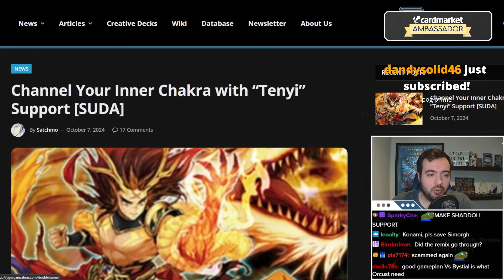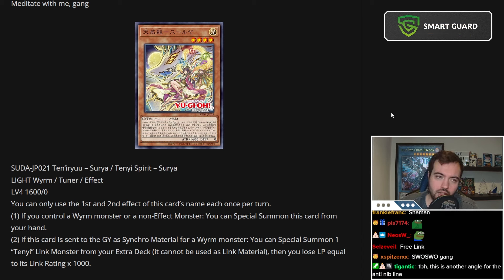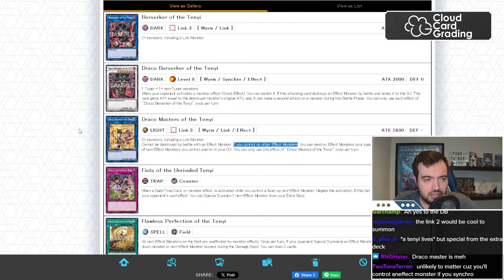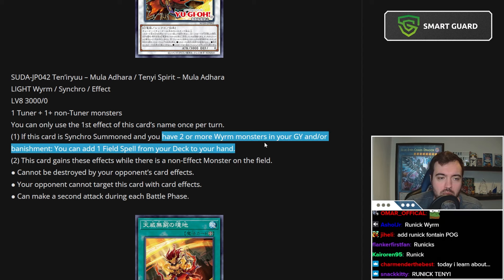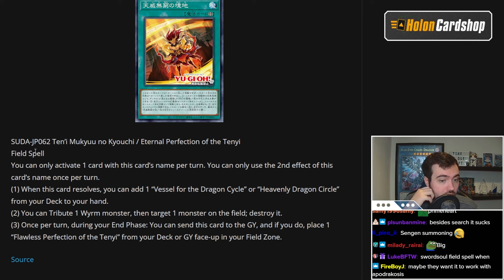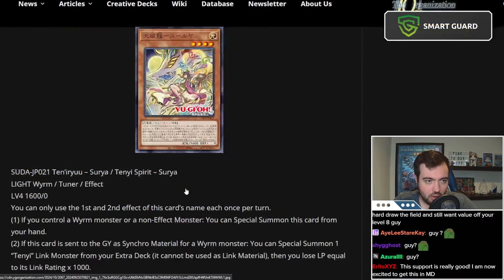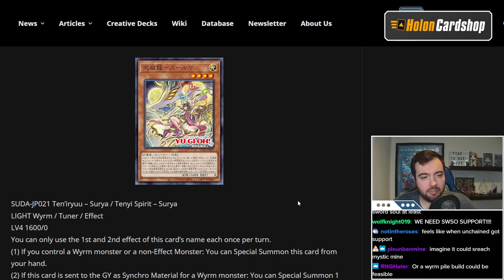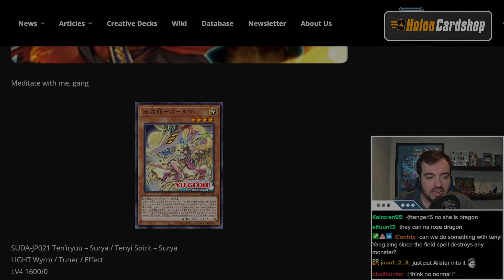NEW TENYI SUPPORT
[Streamed Live on 8th October, 2024]